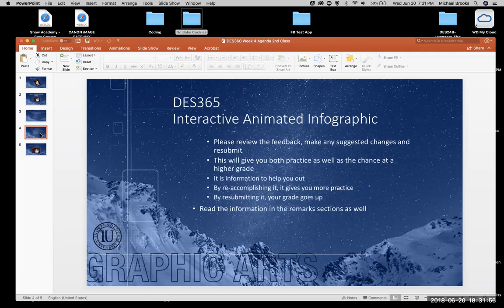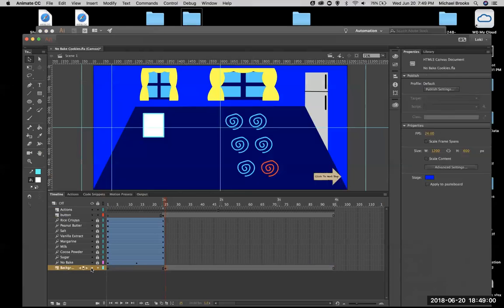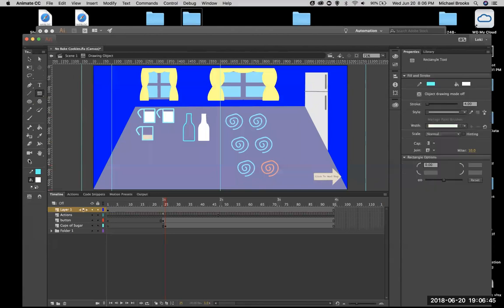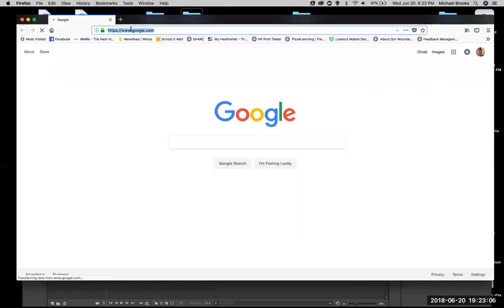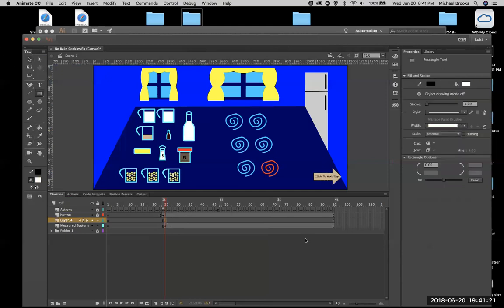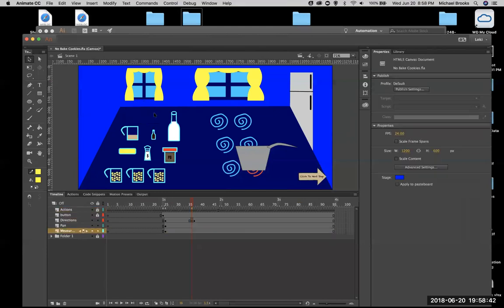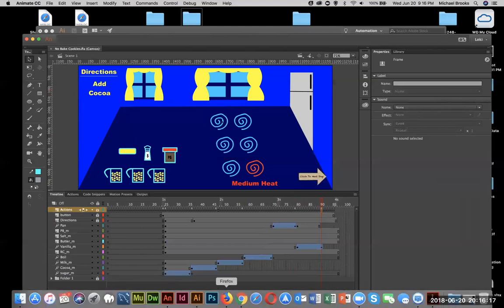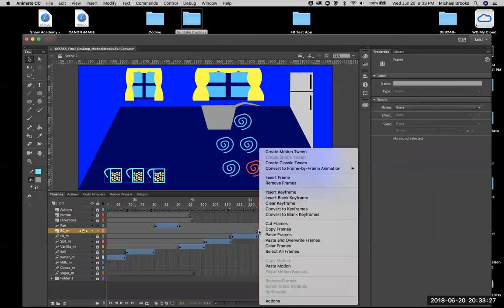Week 4 DES365 MOD6 Wednesday 2018